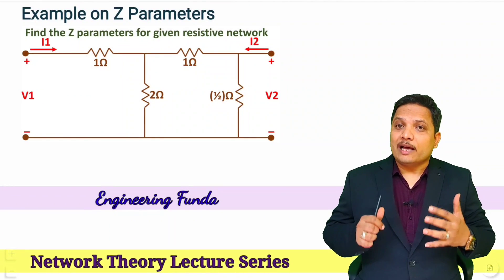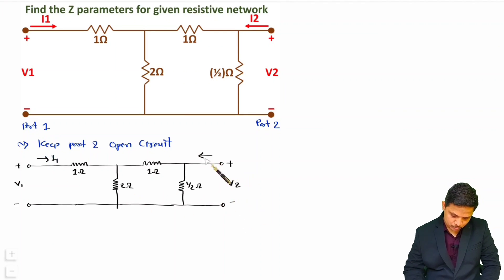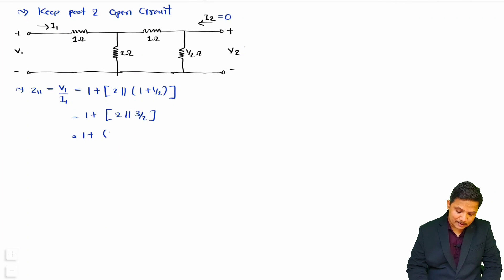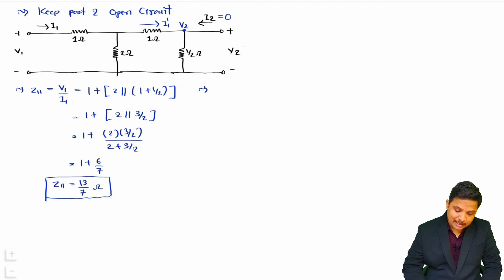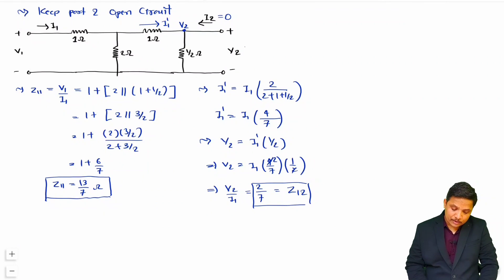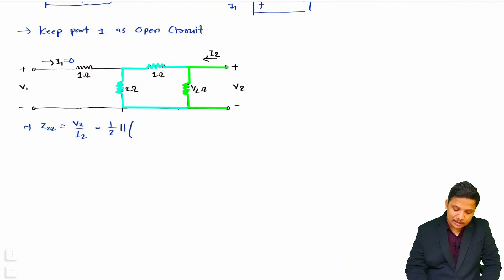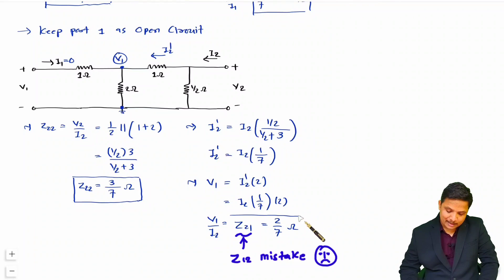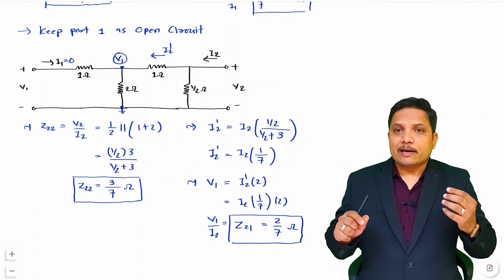3 - Example of Z Parameters: Input & Output Impedance, Forward & Reverse Transfer Impedance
Example of Z Parameters in Network Theory is explained with the following Timestamps:
0:00 - Example of Z Parameters - Network Theory
1:45 - Input Impedance
3:25 - Forward Transfer Impedance
6:19 - Output Impedance
7:34 - Reverse Transfer Impedance

Example of Z Parameters in Network Theory is explained with the following outlines:
0. Network Theory
1. Two Port Network
2. Z Parameters or Impedance Parameters
3. Example of Z Parameters
4. Input Impedance of Z Parameter
5. Forward Transfer Impedance of Z Parameter
6. Output Impedance of Z Parameter
7. Reverse Transfer Impedance of Z Parameter